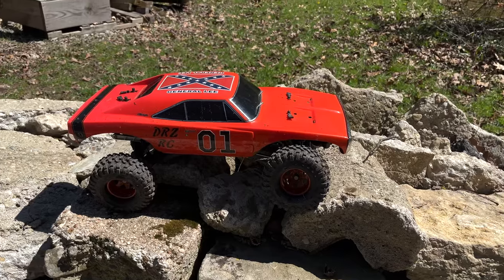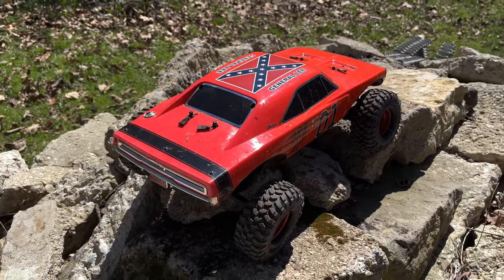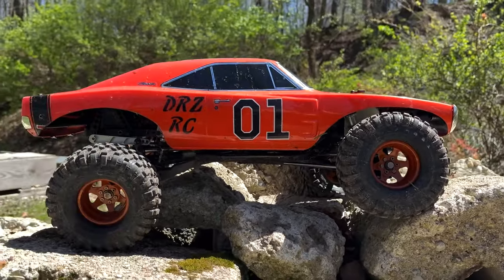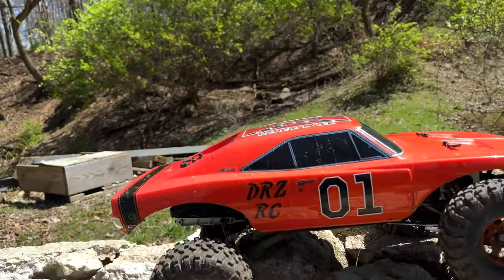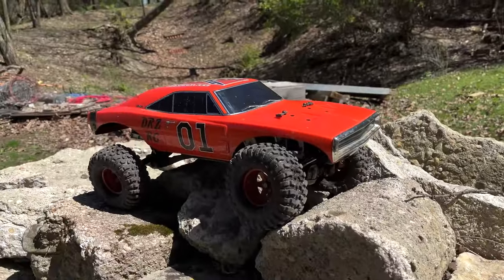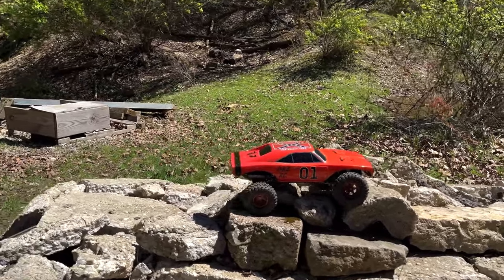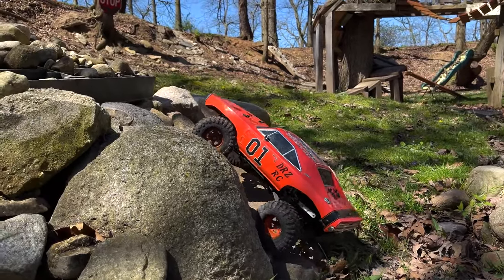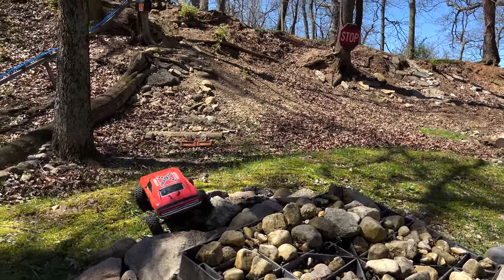Ecto prep for BTC ‘24. General Lee style!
It’s that time of year again…. Preparing for Beat The Creek 2024. This year’s theme is Bootleggers and Moonshine, so since I had a Charger body laying around, I decided to turn the Ecto into an off-road General Lee.